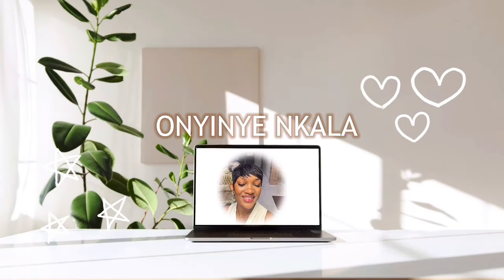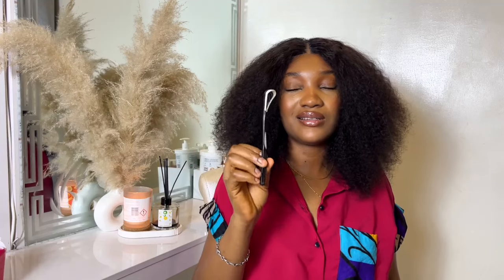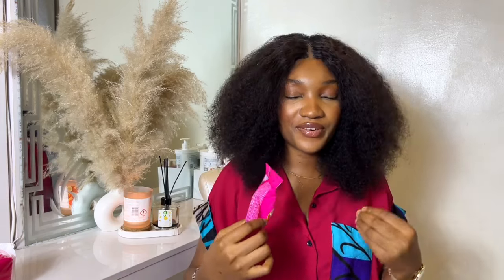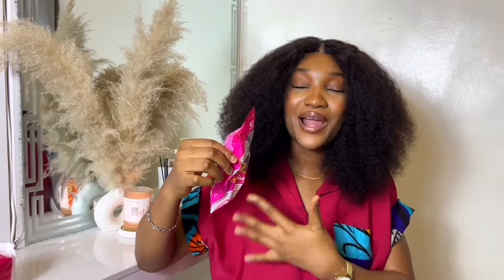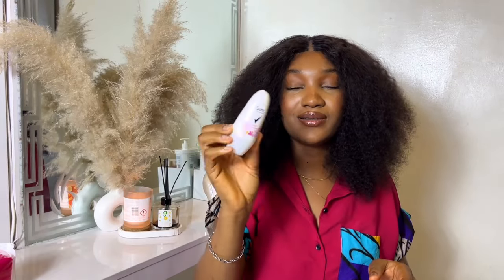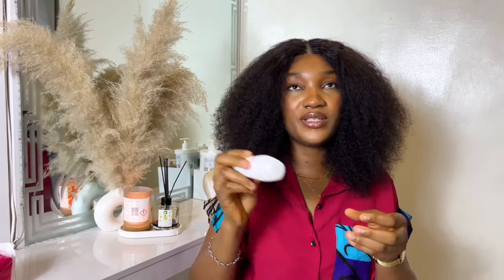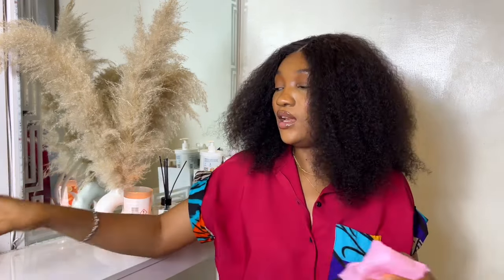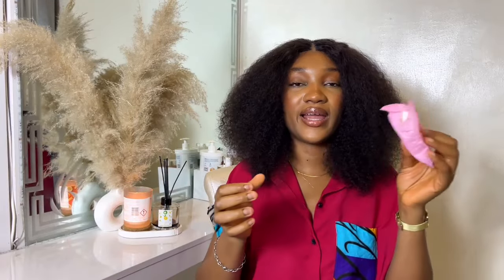AFFORDABLE BASIC FEMININE HYGIENE MUST HAVES•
HEAD TO TOE AFFORDABLE FEMININE HYGIENE MUST HAVES•

Name: onyinye Nkala
Age: 27
Country: Nigeria
Filming gadget: Sony zv-1